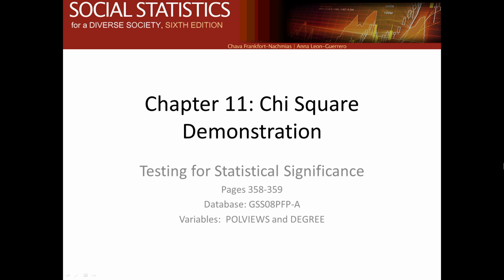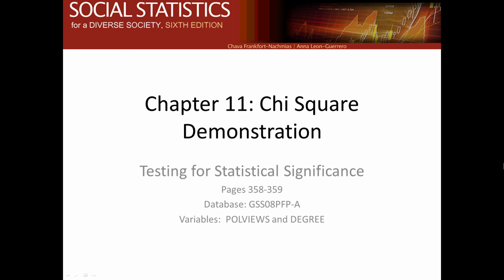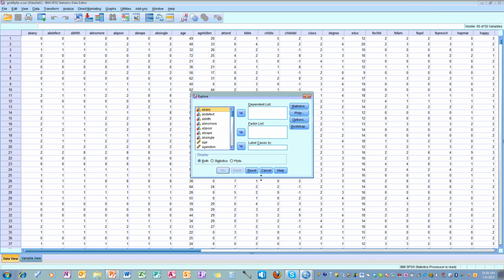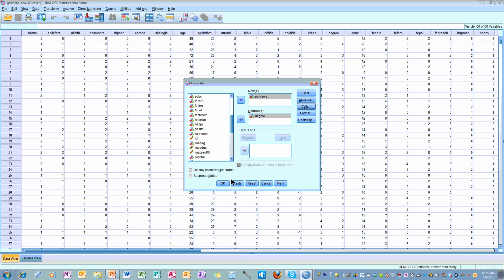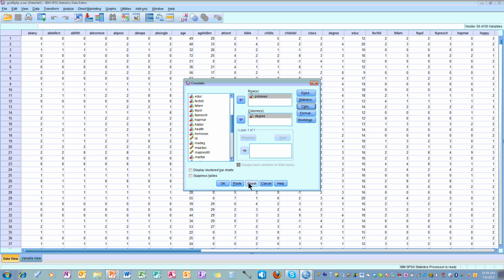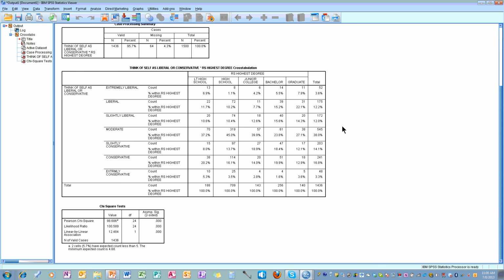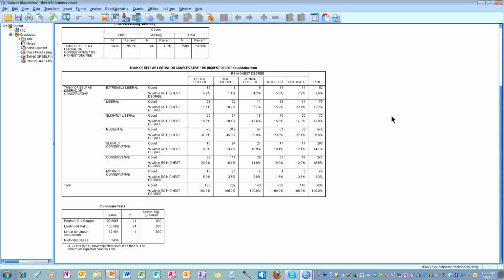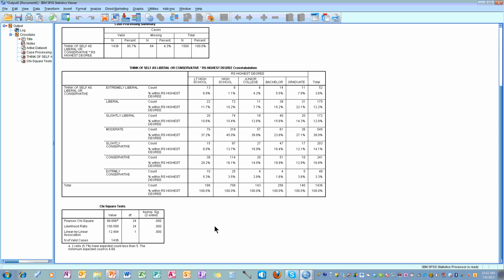M6 Chapter 11 SPSS Demonstration Chi Square